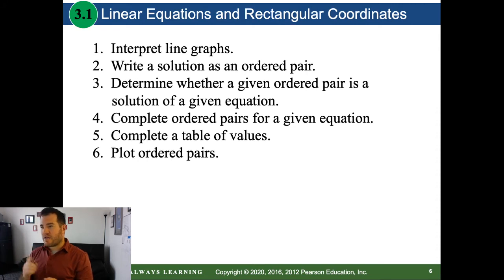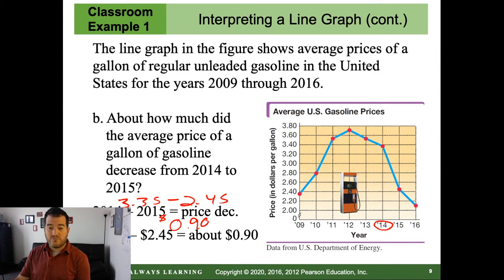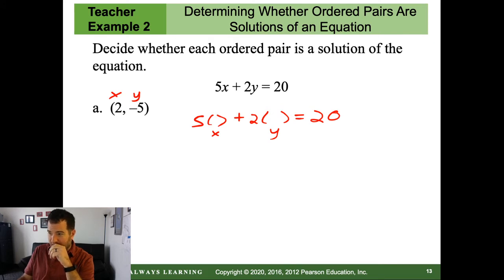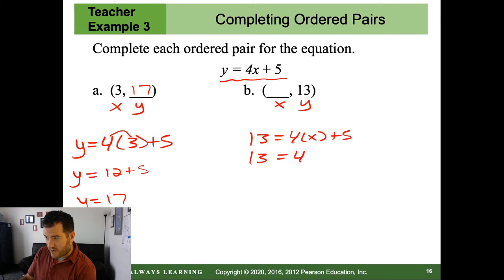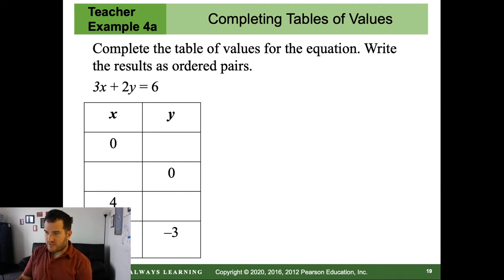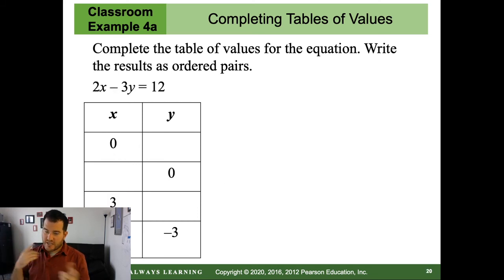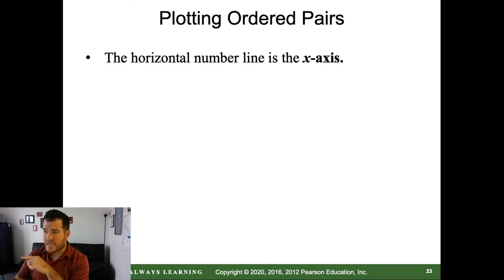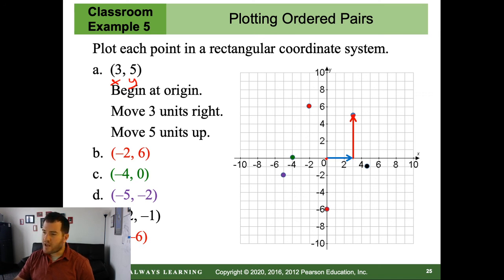Chapter 3.1 (Linear Equations and Rectangular Coordinates)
- Interpret line graphs
 - Write a solution as an ordered pair
 - Determine whether a given ordered pair is a solution of a given equation
 - Complete ordered pairs for a given equation
 - Complete a table of value
 - Plot ordered pairs